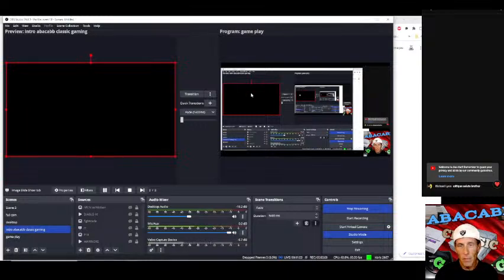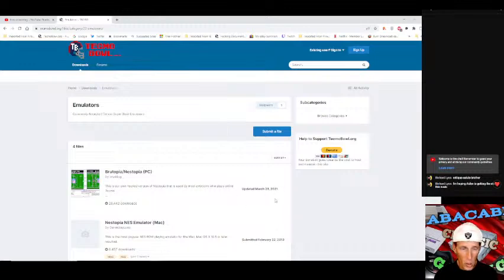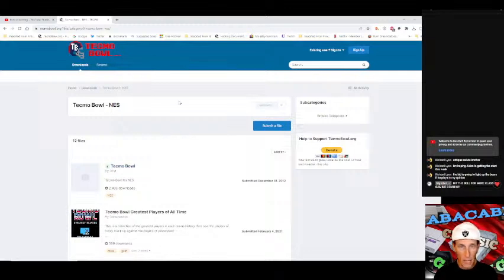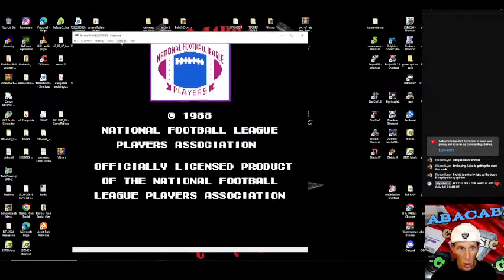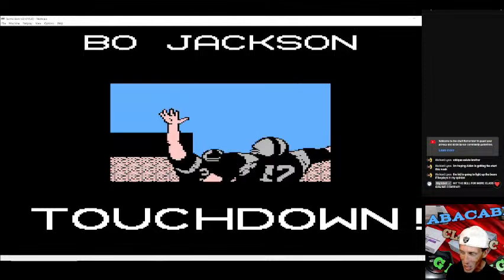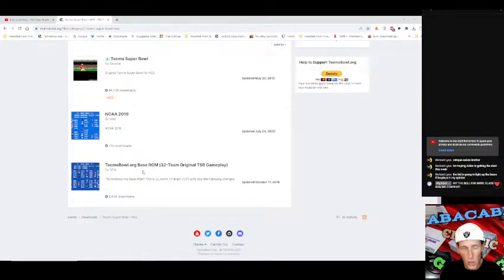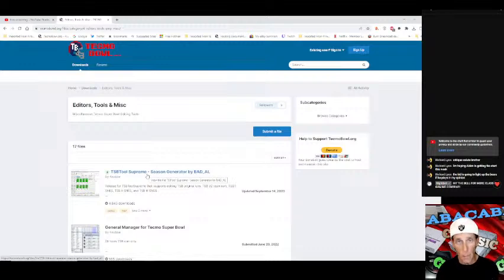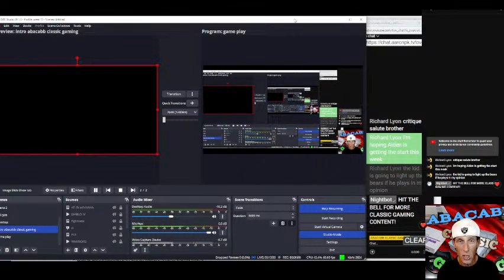INSTALLING AND DOWNLOADING TECMO SUPER BOWL AND NESTOPIA EMULATOR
Abacabb Classic gaming! Bringing back all the old school games from sega master system, genesis 32x. To  NES and N64. HOW TO PLAY NES AND TECMO FROM YOUR PC